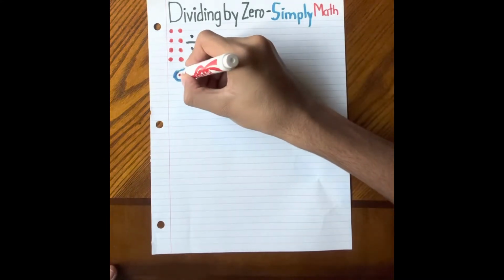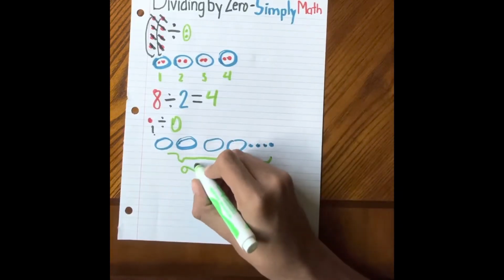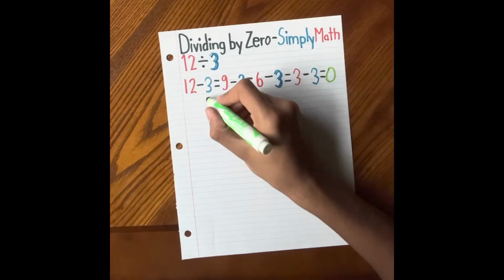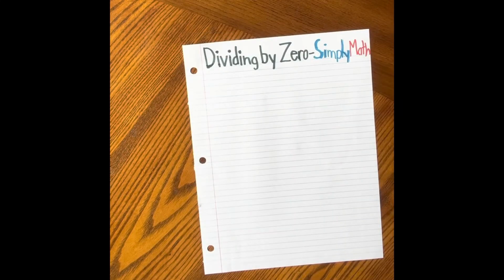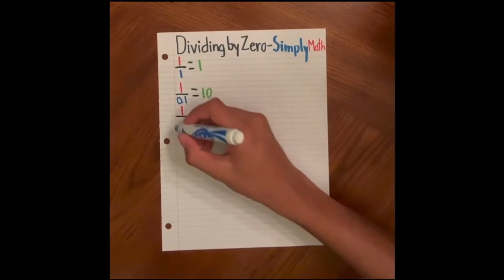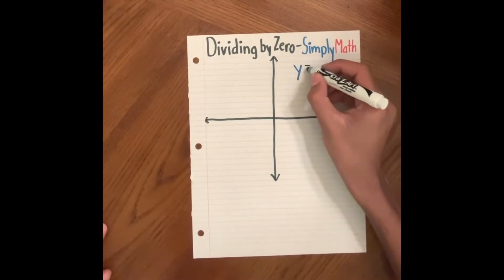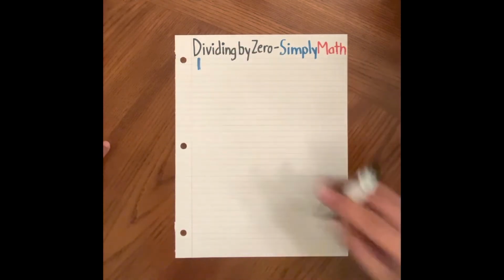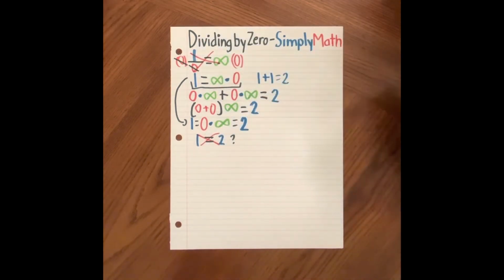Explaining Dividing by Zero in 6 Different Ways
Have you ever wondered what happens when you divide by 0? Is it infinity? Is it 0? What does the calculator mean when it says “undefined”? Why does it say “undefined”? In this video, we will be explaining what 1 divided by 0 is in 6 DIFFERENT WAYS!

0:00 Intro
0:20 Grouping
1:52 Repeated Subtraction
3:14 Multiplication
3:56 Approaching Zero and Infinity
4:53 Rational Graph of 1/X
5:44 Algebra usage to disprove 1/0=Infinity
6:43 Outro

Hello everyone, welcome to the SimplyMath YouTube Channel, where we will be covering high school mathematics. Whether you need help on a topic, or wish to get ahead in math, this channel is sure to satisfy your needs in high school math.

This video is a part of Algebra Basics, the first Unit of Algebra 1. In Algebra Basics, the primary toolkit needed to advance forward throughout Algebra 1 and future math courses, such as Algebra 2, will be covered.

In this video, the following topics will be covered:
Dividing by zero
Rational function graph
Repeated subtraction
Division
Grouping
Multiplication
Approaching infinity
Approaching zero